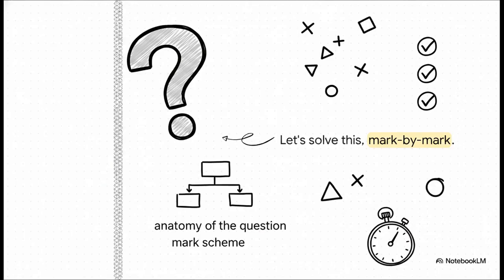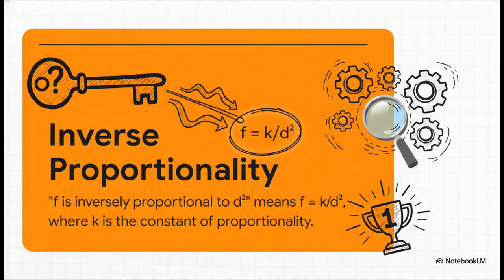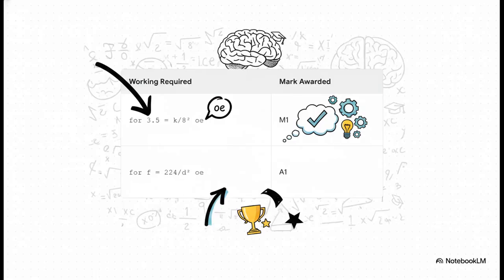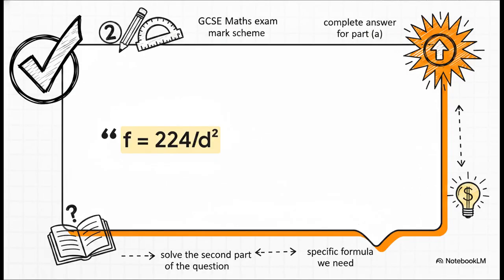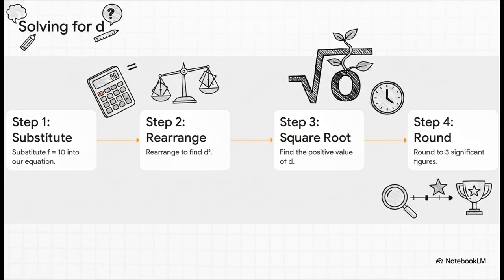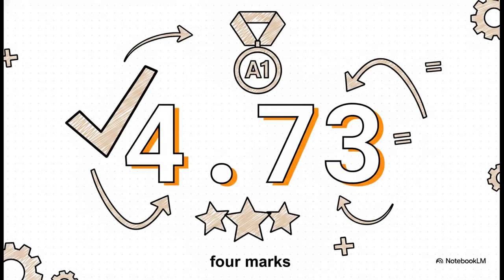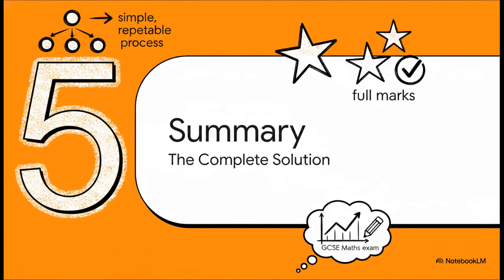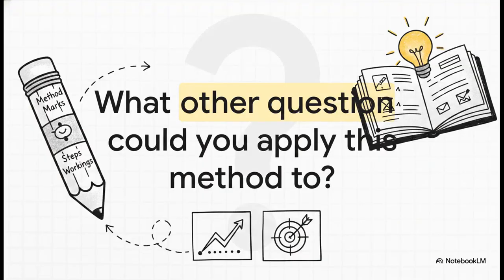Edexcel GCSE Mathematics 2024-06 Past Paper Higher Tier Paper 2 Q12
2024-06 Past Paper
Higher Tier Paper 2
Q12 Algebraic inverse proportion